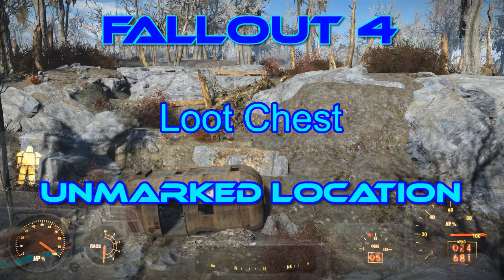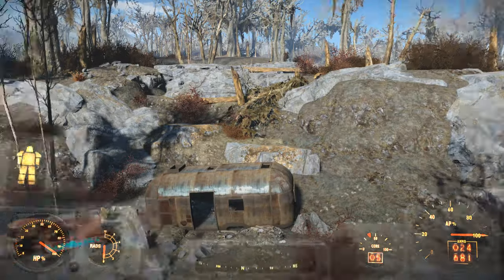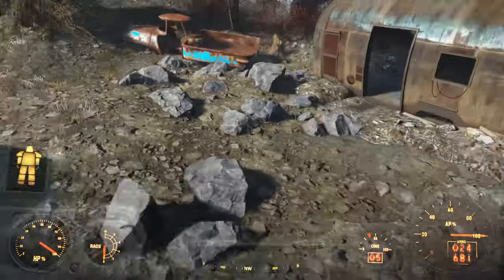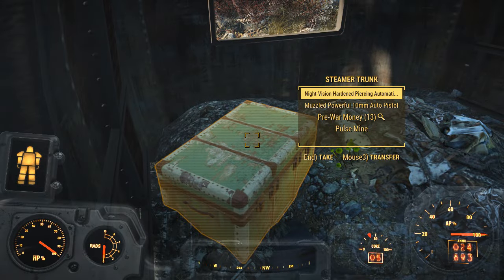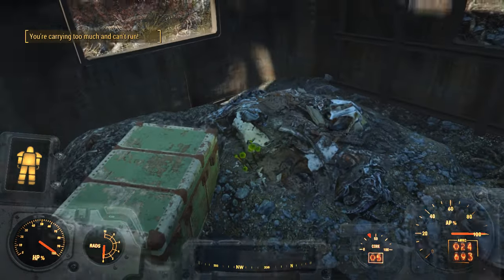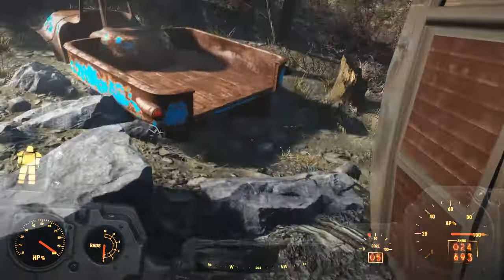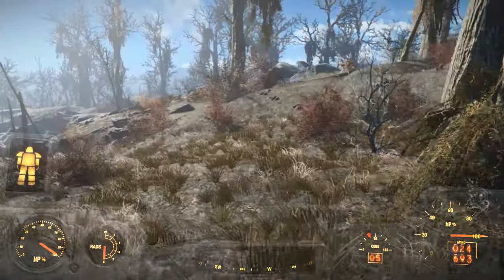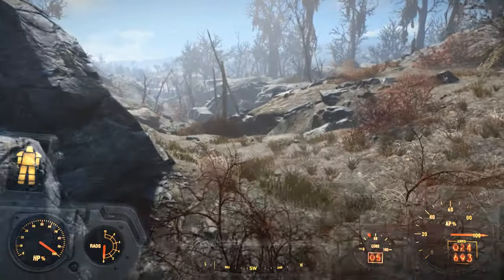Fallout 4 Unmarked Location Unattended Loot Chest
And today...